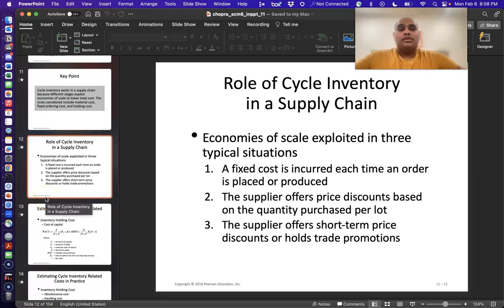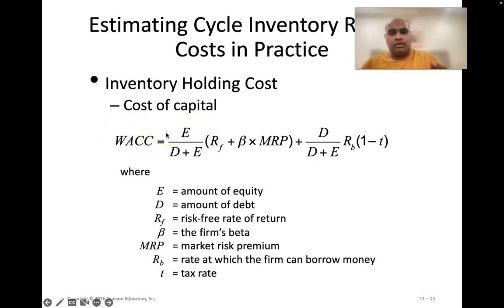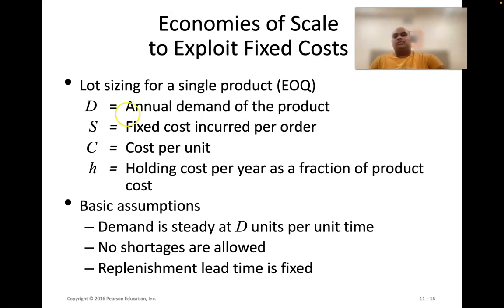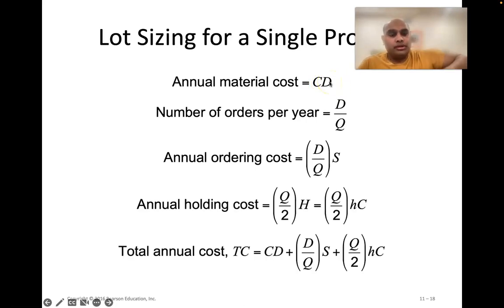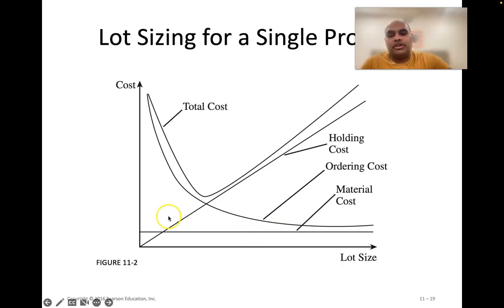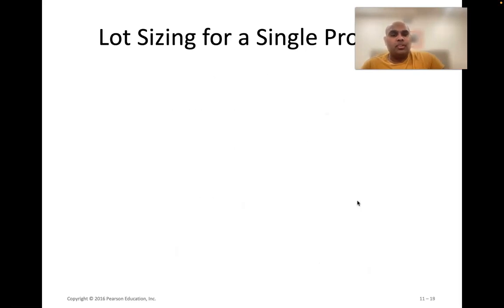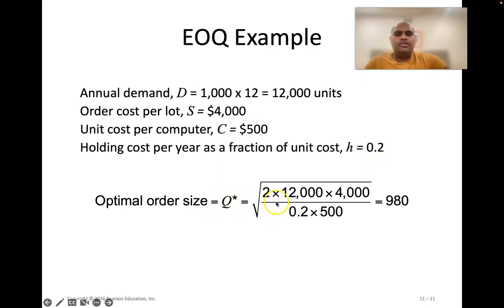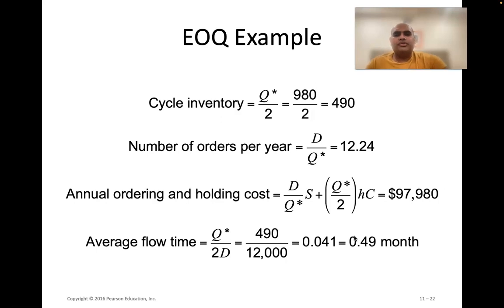Economic Order Quantity Model